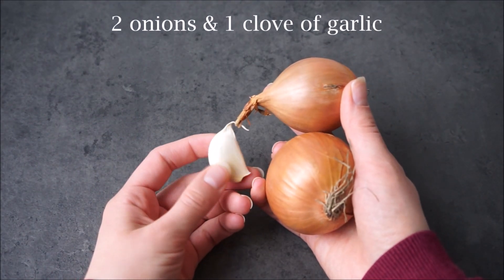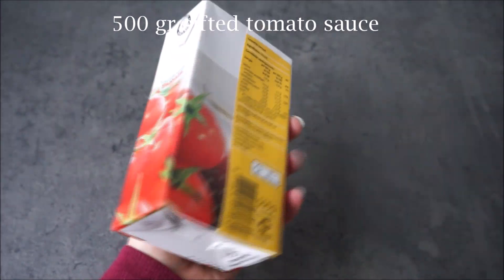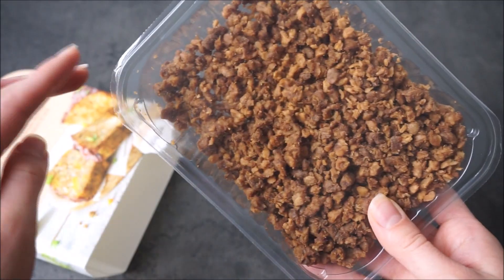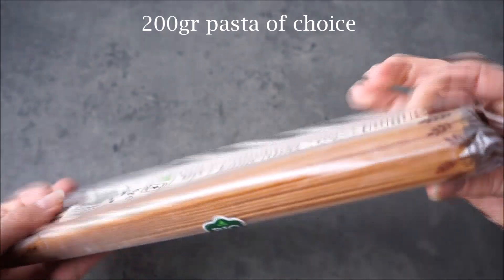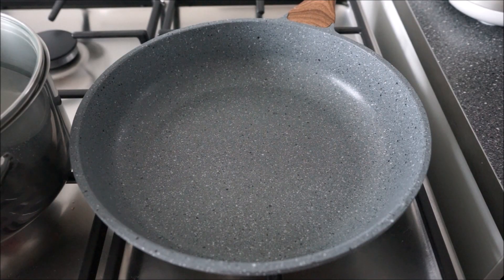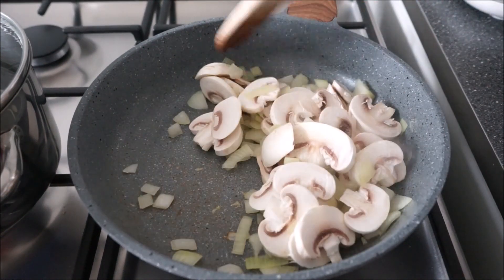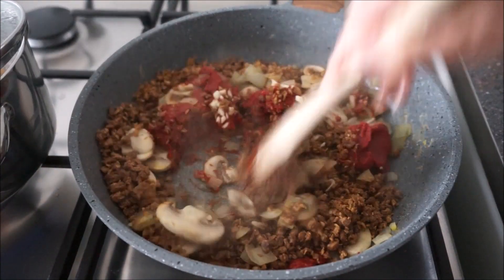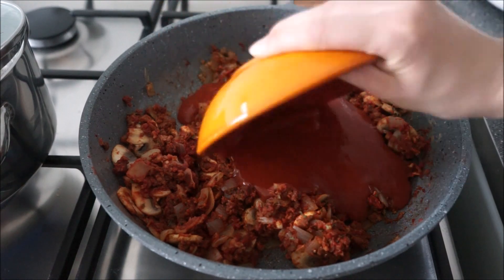VEGAN PASTA SAUCE RECIPE! | Super easy & delicious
Hey guys!

Hope you enjoyed this recipe video :)

If you want to see more of me visit my Instagram account where I post lots of vegan food pics

For this recipe you'll need:

2 onions
1 clove of garlic
4-5 medium sized mushrooms
140gr tomato puree
500gr sifted tomato sauce
1/2 tbsp parsley
1/4 tbsp rosemary
1/4 tbsp spicy paprika
pinch of salt & pepper
200gr pasta of choice

Cut up the onion, garlic and mushrooms. Add some water to a pan and cook the onion for a few minutes until soft. Add your mushrooms and cook for another few minutes. Once the mushrooms are soft, add the vegan minced meat & the tomato puree & the garlic. Add the herbs as well and cook for about 2 more minutes. Lastly add the sifted tomato sauce and cook for another few minutes. Serve with cooked pasta and add vegan cheese & cherry tomatoes if you like.

Music

Hope you're having an amazing day!

Xx Leonora